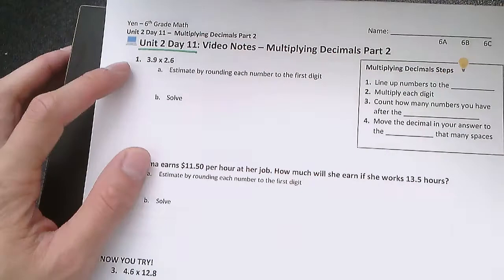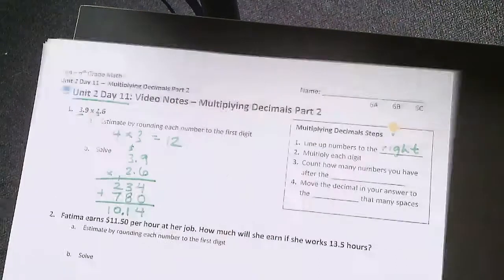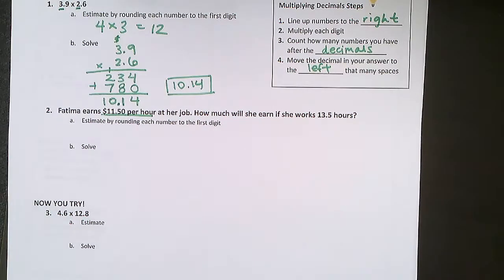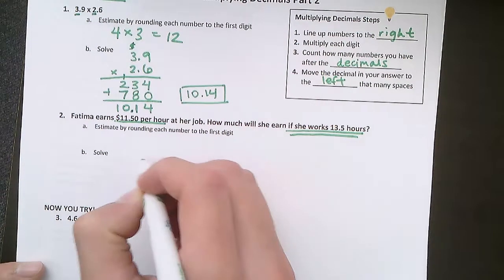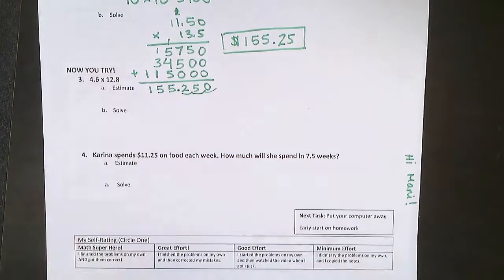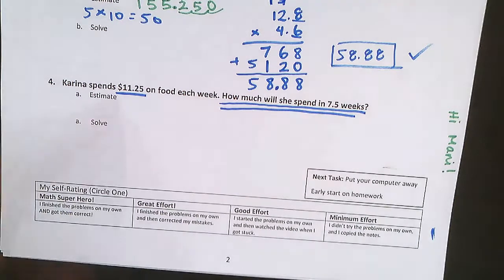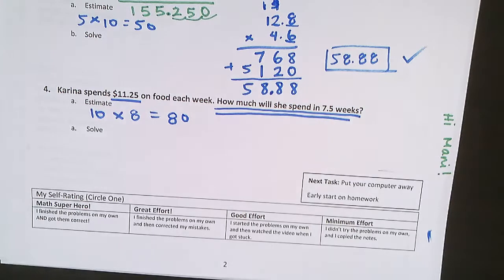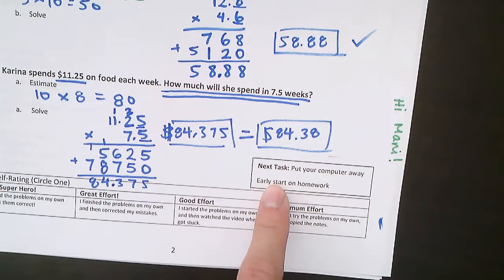Unit 2 Day 11 - Multiplying Decimals Part 2